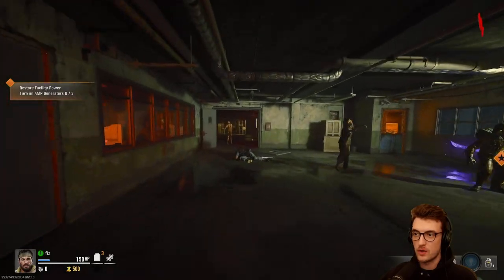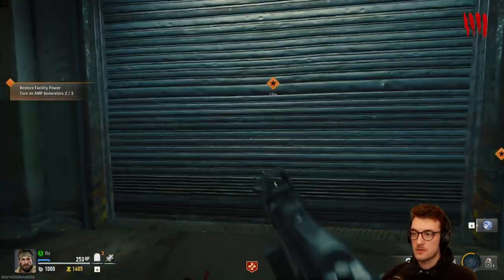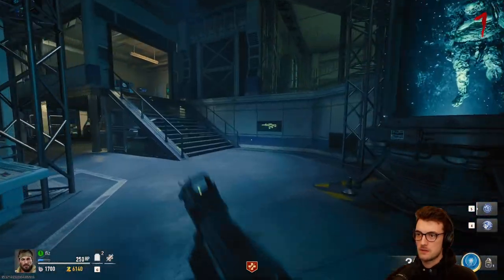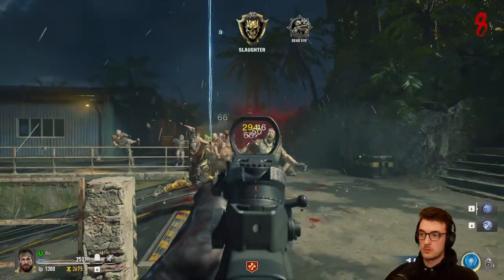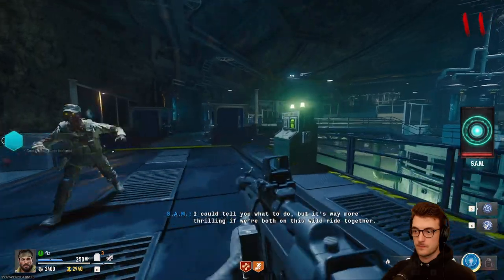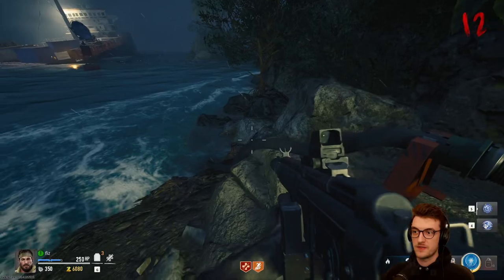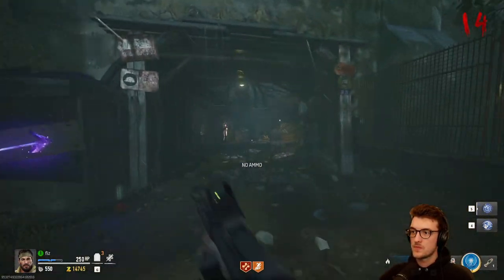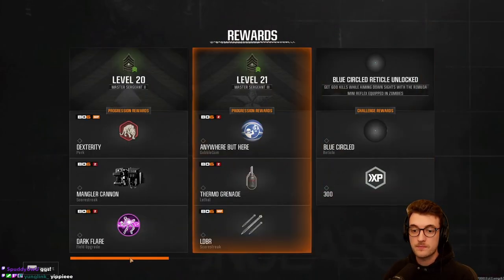Experiencing Terminus for the FIRST TIME! Round 25+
Taken straight from tonights live stream playing the new Terminus Zombies map in Black ops 6!